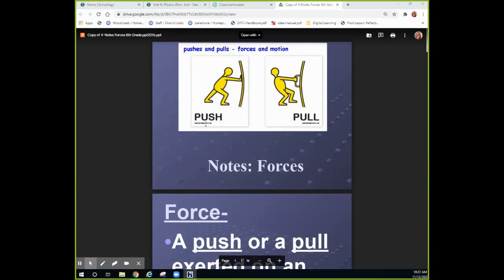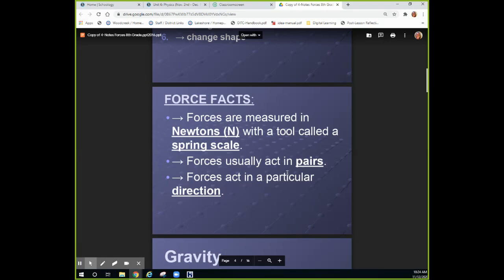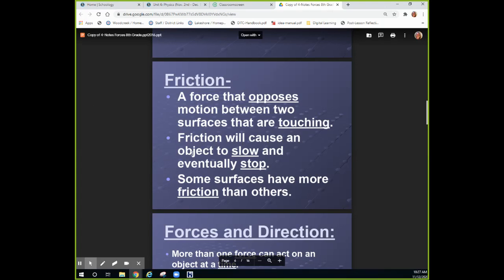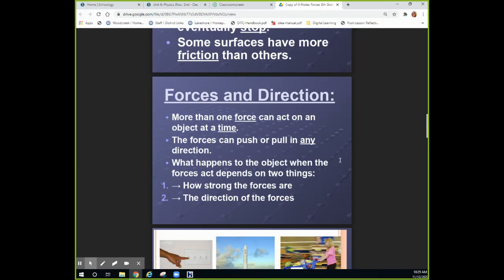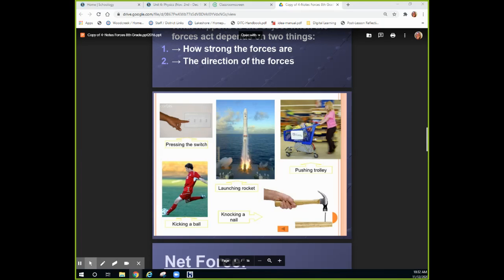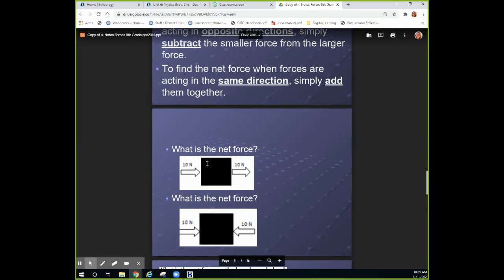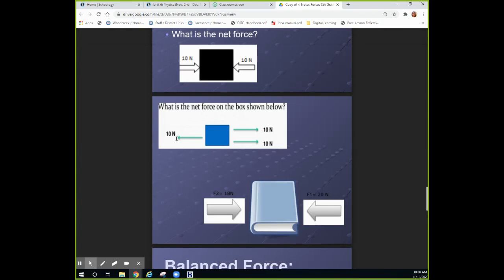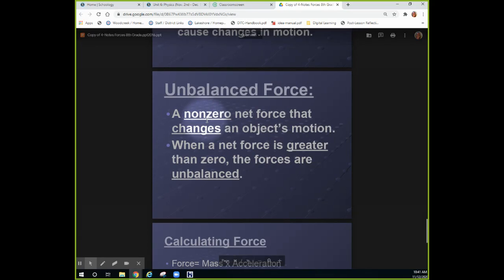Force Notes (Virtual Instruction)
I describe the definition of force, how forces affect motion (with examples). I also describe the force of gravity and the force of friction. (Middle School Science)